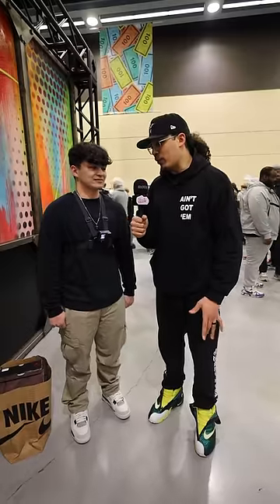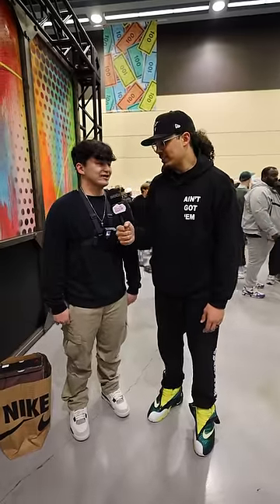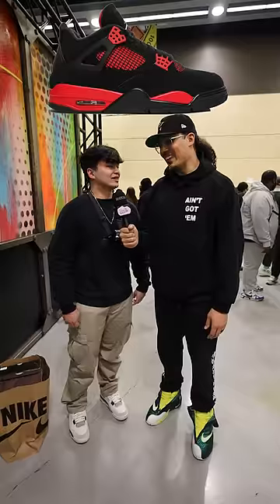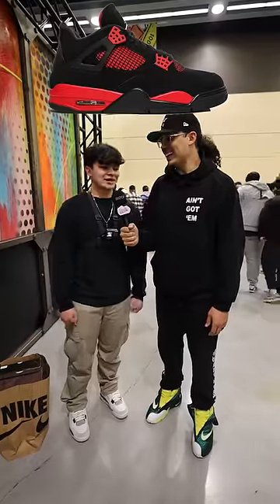BEST Air Jordan 4 Of All Time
BEST Air Jordan 4 Of All Time 🔥 DJ's Hobby to HUSTLE Program

🔥🔥🔥 SHOP 🔥🔥🔥